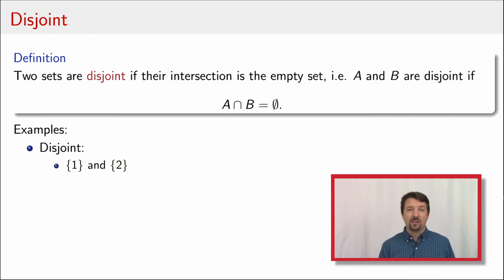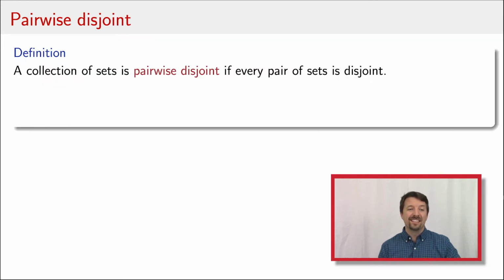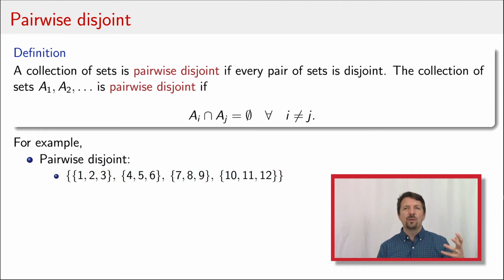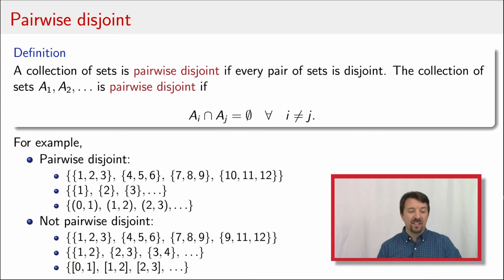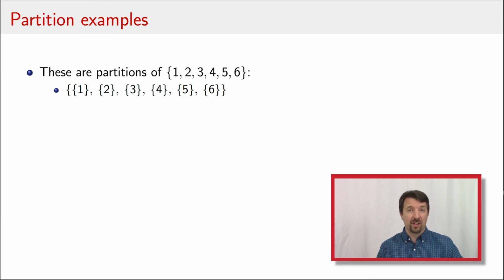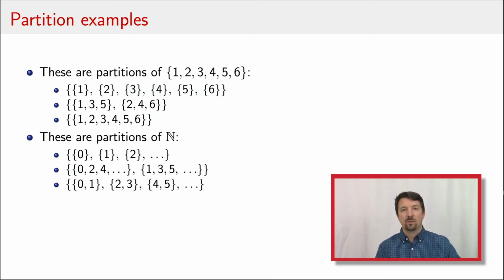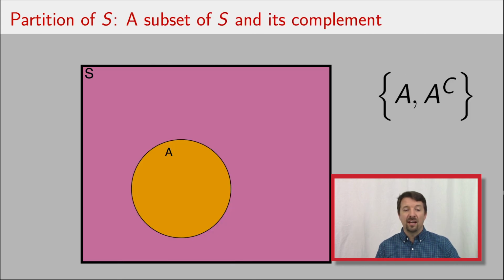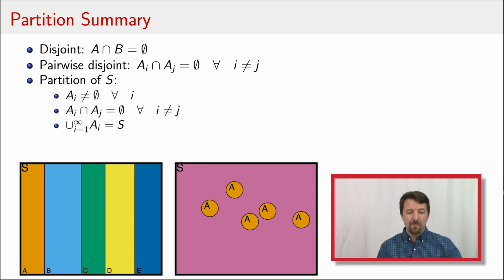Dr. J's Guide to Partitions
Dr. J introduces the following properties of a collection of sets: disjoint, pairwise disjoint, and partition. Two sets are disjoint if their intersection is the empty set. A collection of sets are pairwise disjoint if every pair of sets in the collection are disjoint. A collection of sets are a partition of another set S if the collection is pairwise disjoint and the union of the sets in the collection is the set S.

00:30 - Disjoint
03:00 - Disjoint Venn Diagram
03:32 - Pairwise Disjoint
08:55 - Pairwise Disjoint Venn Diagram
09:16 - Partition
10:28 - Partition examples
14:37 - Not a partition Venn Diagram
15:26 - Partition: rectangles Venn Diagram
16:07 - Partition using a complement Venn Diagram
17:39 - Summary